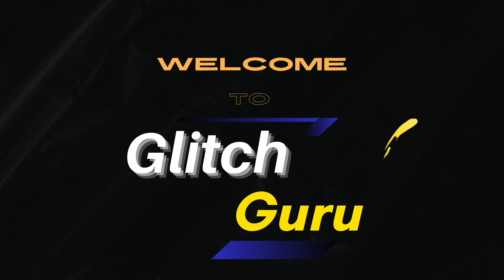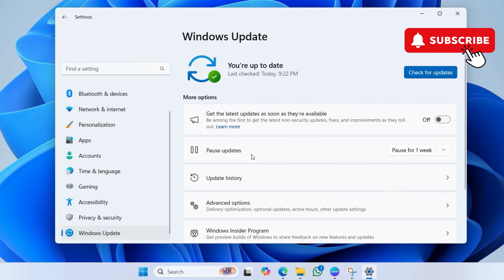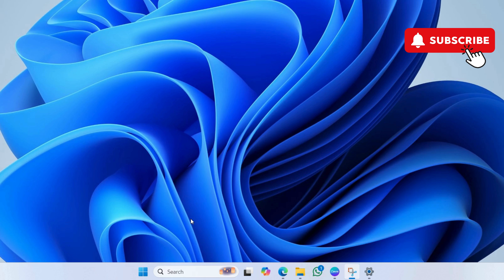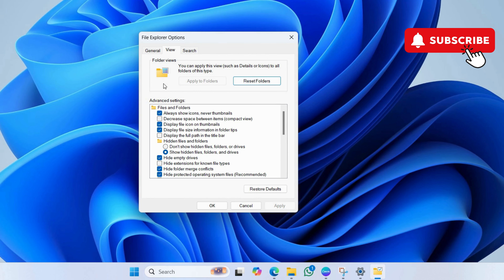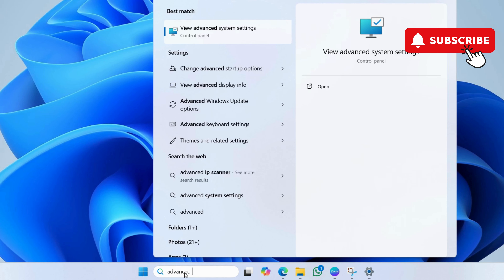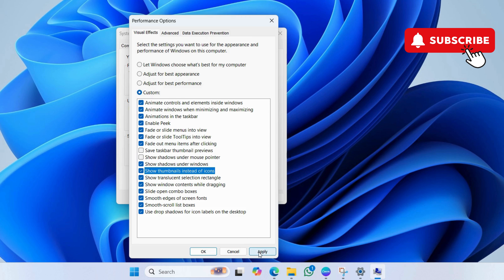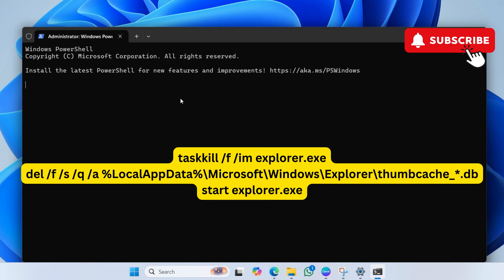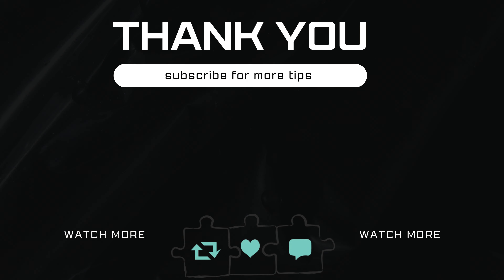[EASY FIX] File and Folder Thumbnails Not Showing in Windows 11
If File Explorer is not showing file and folder thumbnails on your Windows 11 laptop or PC, here’s how to fix it.

00:00 Intro
00:09 Check for Windows Updates
00:20 Ensure Thumbnails Are Enabled
01:05 Clear Thumbnail Cache
00:00 Outro

In the Terminal window, enter these commands one by one and press Enter after each:
1. taskkill /f /im explorer.exe
2. del /f /s /q /a %LocalAppData%\Microsoft\Windows\Explorer\thumbcache_*.db
3. start explorer.exe